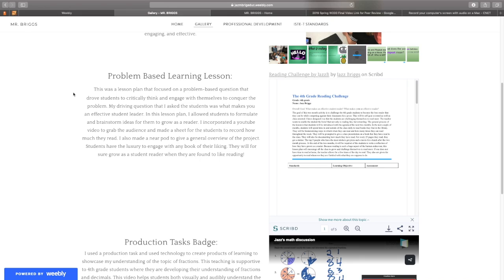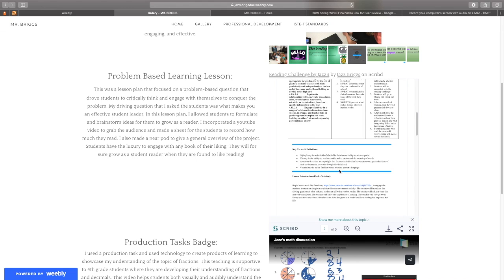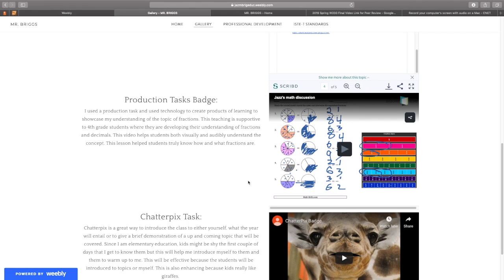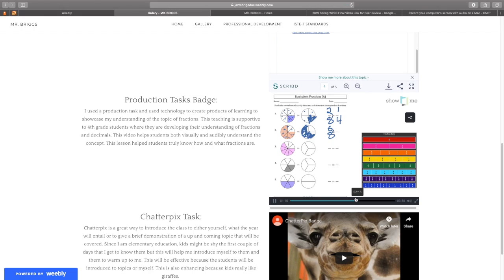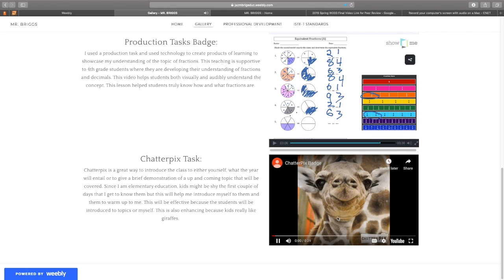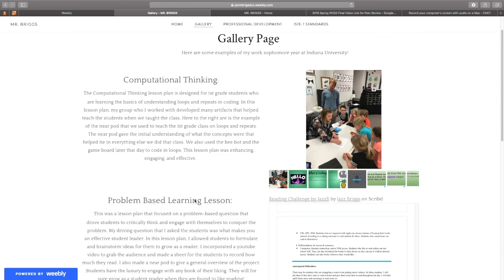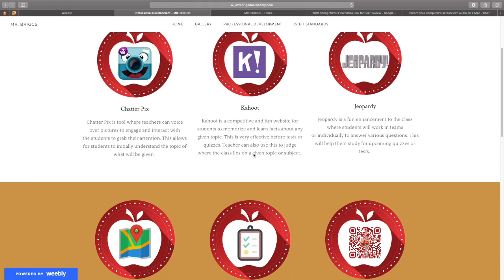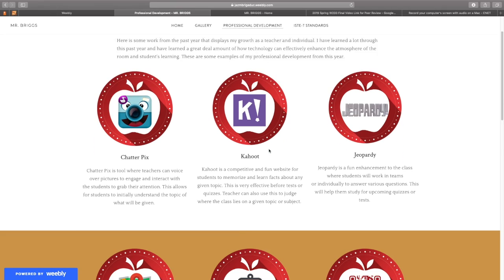Final Jazz Briggs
This video is about Final Jazz Briggs